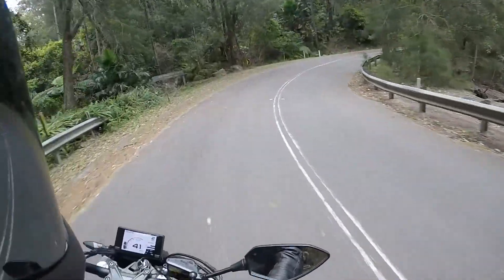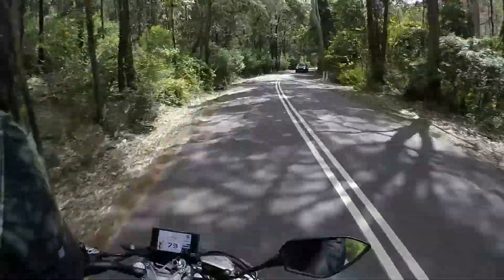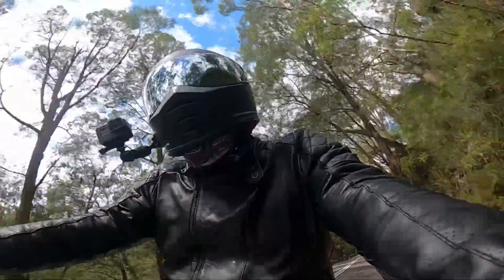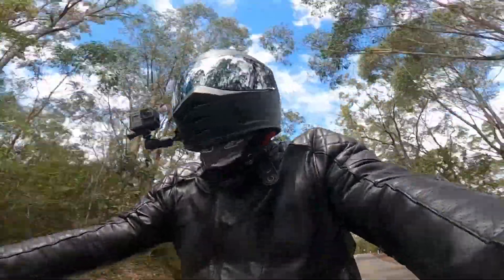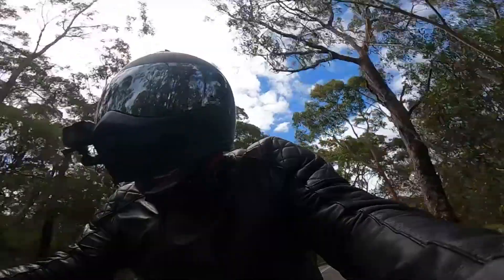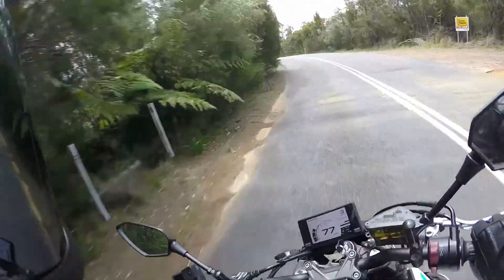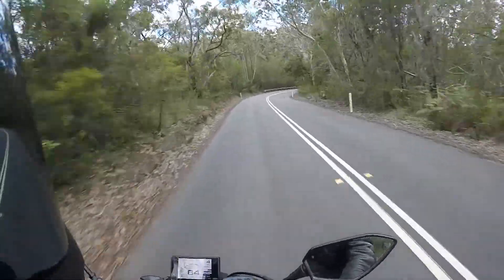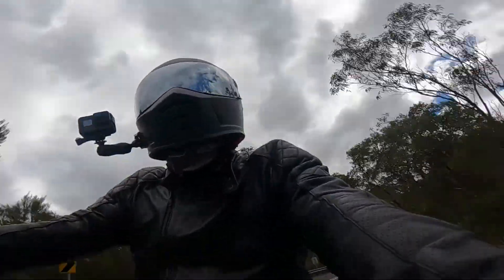2021 CF MOTO 650NK SP First Ride Review | Moto Lane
We take a look at the 2021 CFMoto 650NK SP in this first ride review.

or on socials at @motolanemc